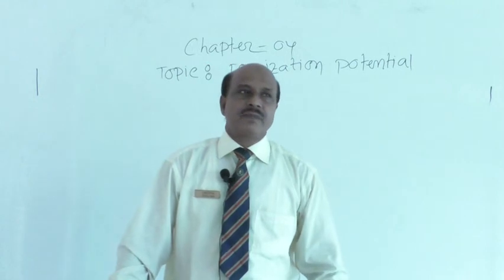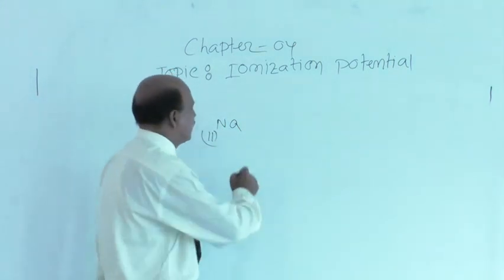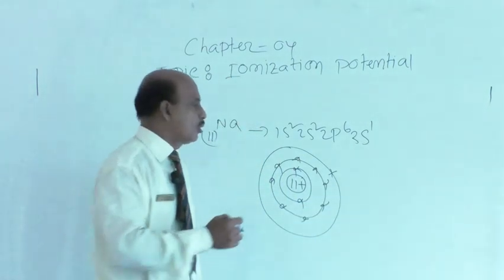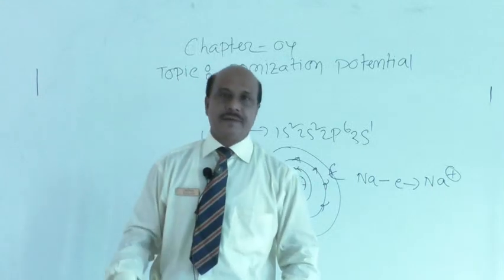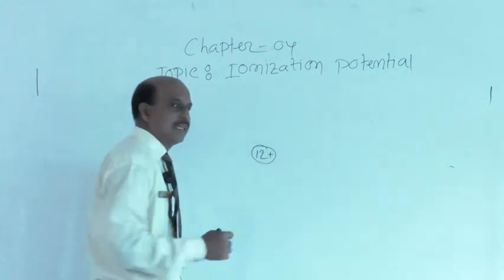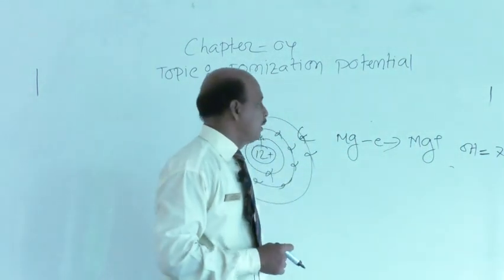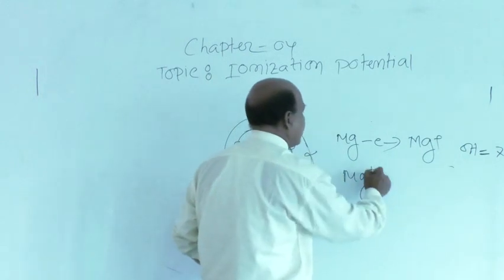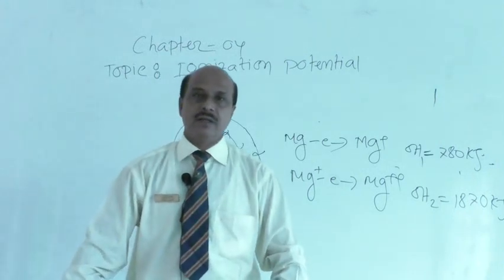Ionization Potential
Periodic Table, Ionization Potential,